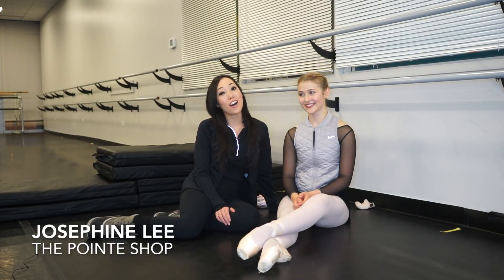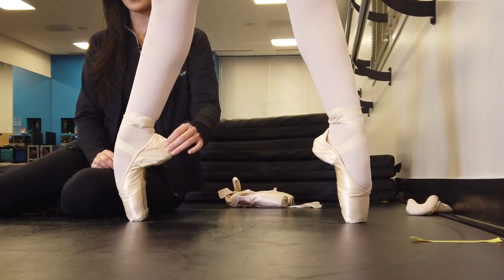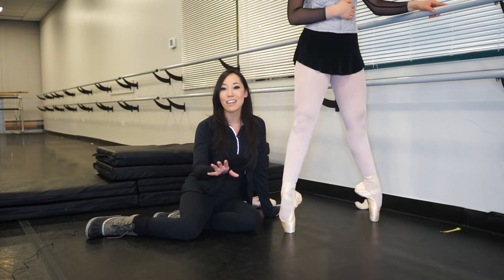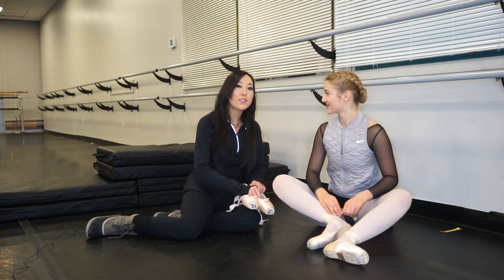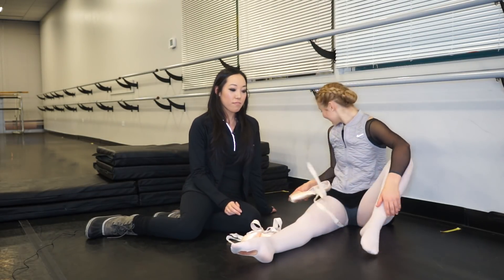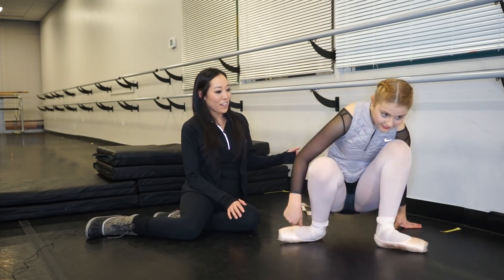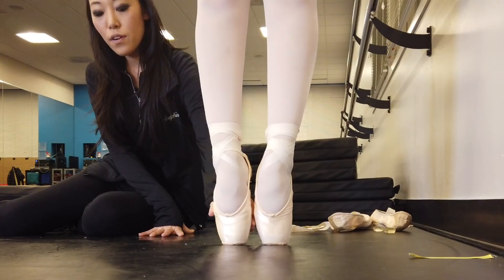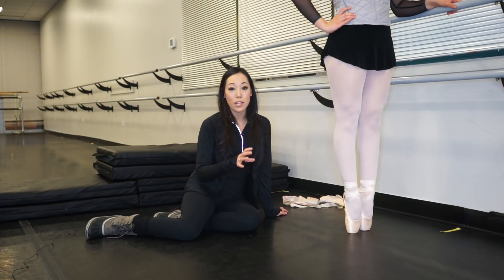Pointe Shoe Fitting for More Support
Ever feel like your pointe shoes are not giving you enough support? Find out how you can stay en your toes!